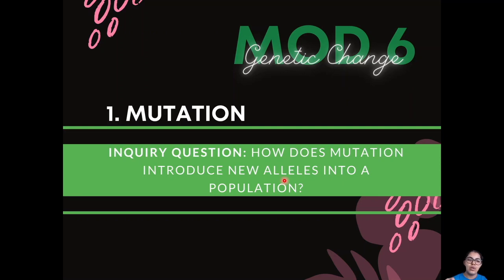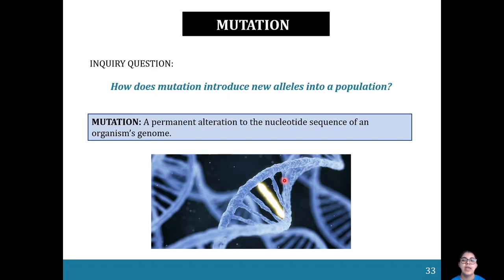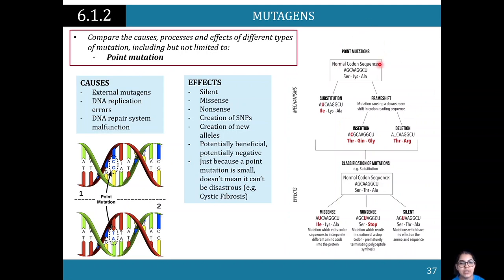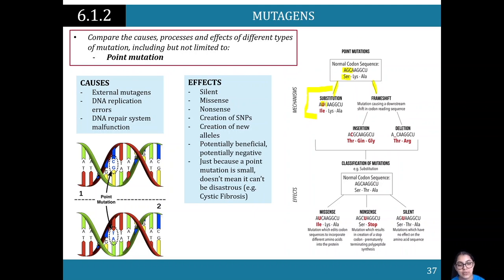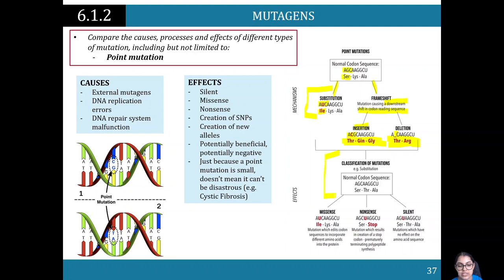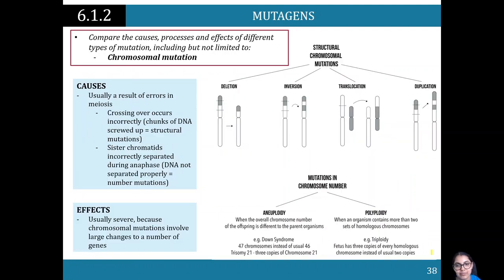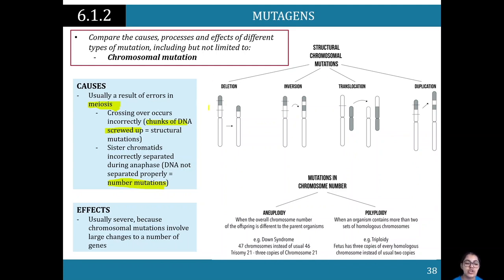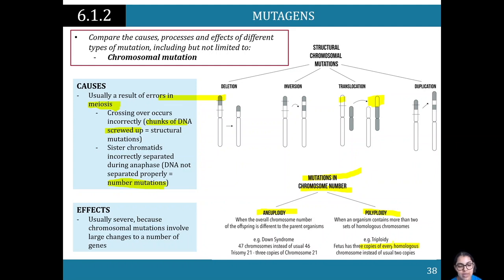HSC Biology Y12 - Mutagens (PART TWO)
Part TWO of our expert summary on Biotech! Covers everything you need to know to answer simple and complex questions on the topic.